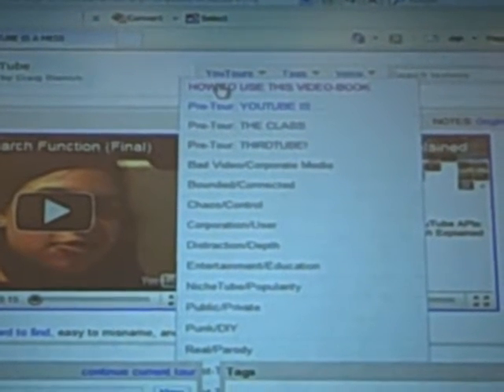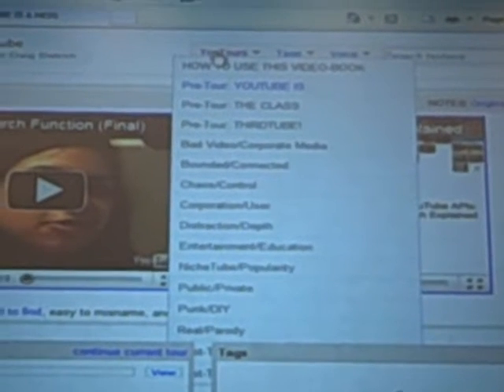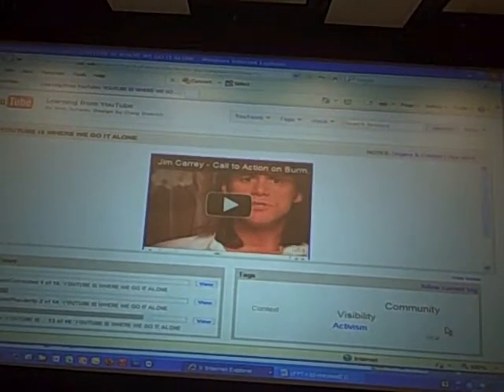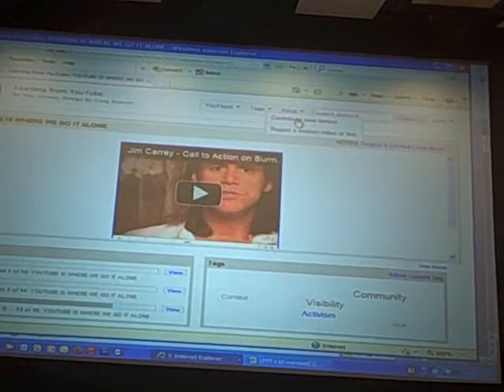LFYT 2010 re Video-Book Navigation (a.m.)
The morning class from 2010 discusses the navigation of the video-book.